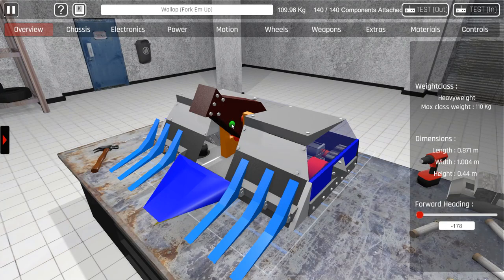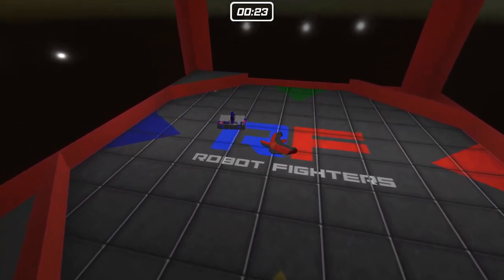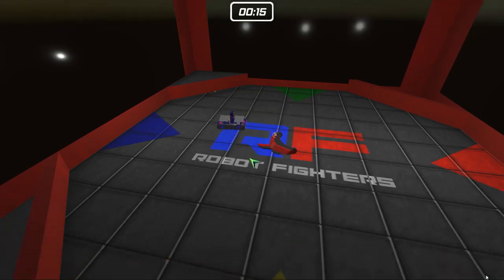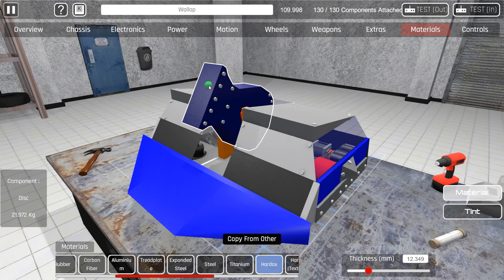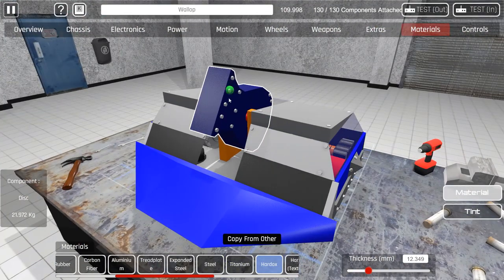RR2 Builder Vlog: Episode 4: Robot Fighters Post Tourney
Hello everyone! Welcome back to the channel or welcome if you are new. Today we are playing RR2, a robot fighting game. Here we have a review about our time in Skewed Goomba's Robot Fighter's tournament with our entry Wallop. Many thanks to Skewed for hosting the tournament and Powerrave for the footage and hosting on Parsec.

1) Survive
Composer(s): Toshiyuki Kishi
Arranger(s): Toshiyuki Kishi
Developer(s): Spike
Publisher(s): Namco Bandai Games, Atari

2) The Process
"Song: LAKEY INSPIRED - The Process

3) Wild Rush
Composer(s): Toshiyuki Kishi
Arranger(s): Toshiyuki Kishi
Developer(s): Spike

4) Draglade Rival Theme
Composer: tenten
Arranger: Takayoshi Tanimoto
Performer: Takayoshi Tanimoto , Yo-s,K., NATCHIN, Wild Glappers
Lyricist: lune, tenten